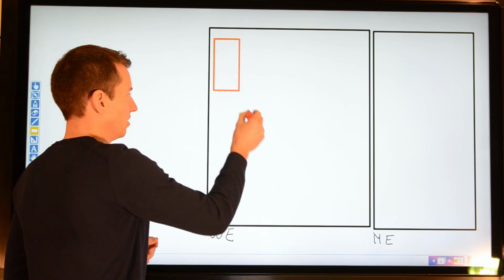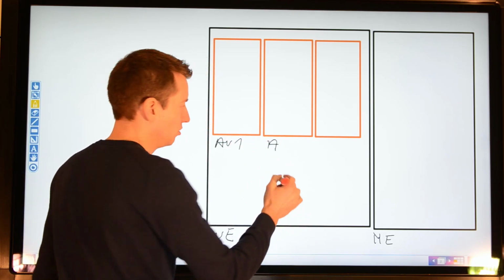Day 25 - Azure Resiliency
Today we have Karel De Winter @kareldewinter giving us the gift of Azure Resiliency.